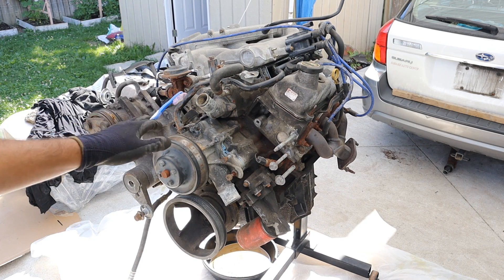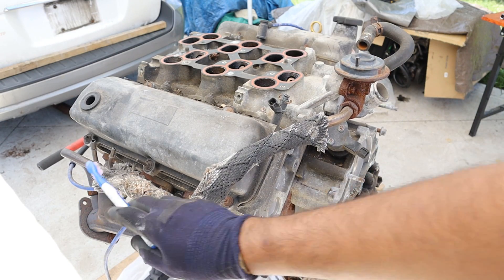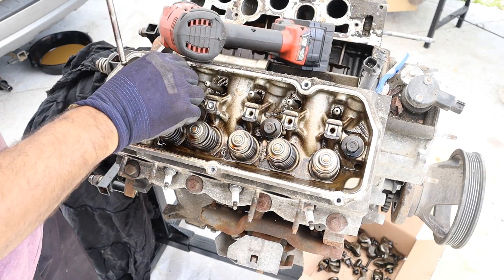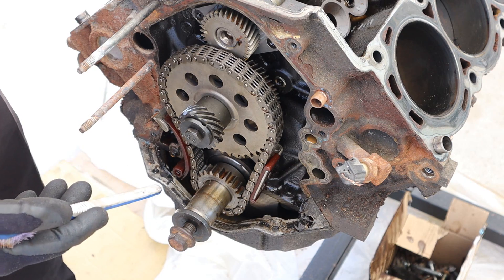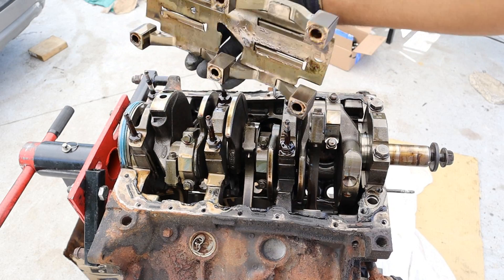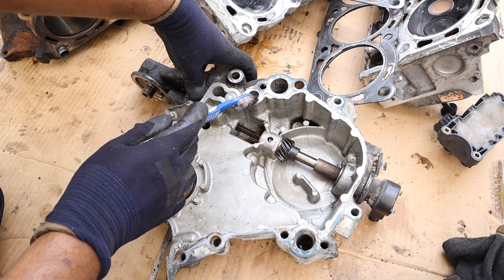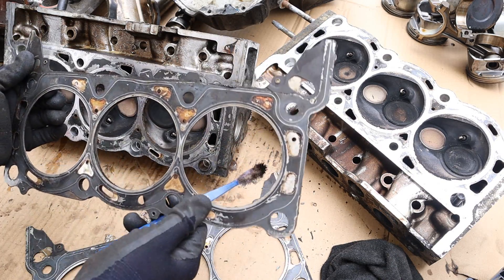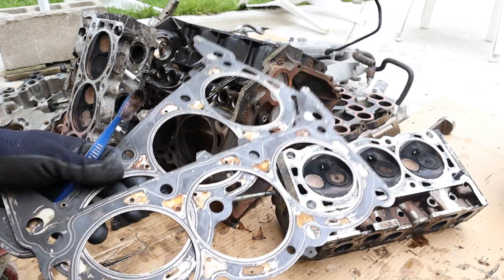The Ford Mustang V6 Essex Engine is Simple yet Forgotten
No one wanted a V6 SN-95 Mustang. As time drew on, the engine known as the Essex V6 became notorious for being unreliable. The other vehicles they came in, including the Taurus, Windstar and F-150 were also undesirable. The engine was under powered thanks to its archaic design with only two valves per cylinder, proving to limit airflow. Moreover, it had a strong tendancy to blow headgaskets, causing engine oil to mix with coolant which is what happened to the engine in this video.

That simplicity however, is a remarkable flashback to little electronics governed how combustion engines worked, not even just 20 years ago. The only wires on this engine are for the crank position sensor for a tachometer, and the ignition coil wiring.

The Ford Essex features an iron block with aluminum heads and blown headgaskets. It uses an overhead valve design, with the camshaft located between the V-bank of the 90 degree V6 block. Due to its 90 degree bank, a small balance shaft is used to minimize vibrations.

Skip to section in the video:
0:00 Introduction
0:54 Teardown
10:59 Analysis
16:11 Conclusion